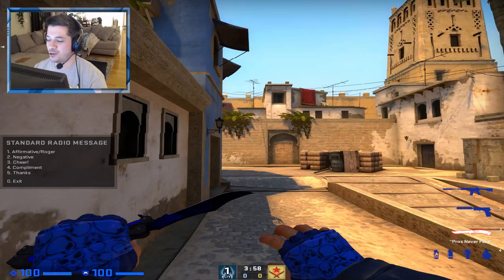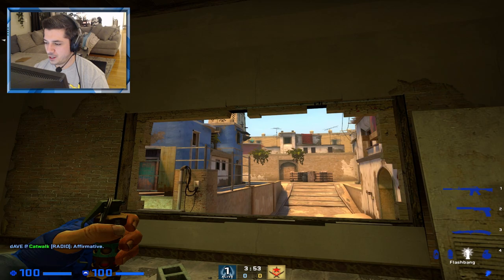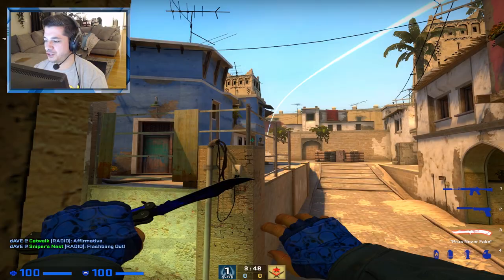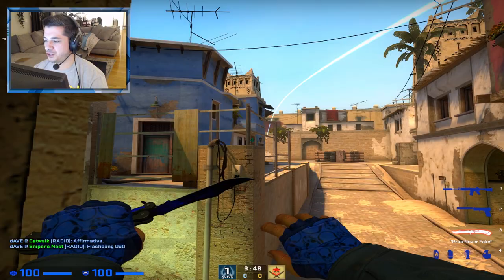Mirage: Flashing top mid from window as CT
CSGO FPL / Rank S